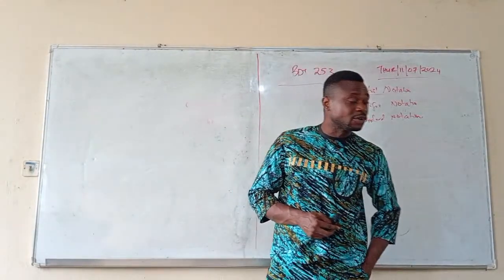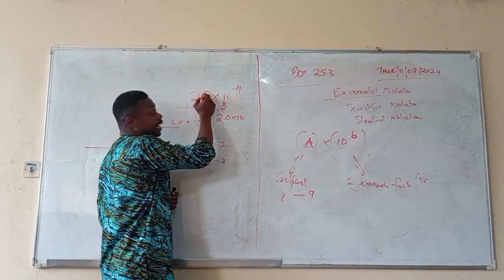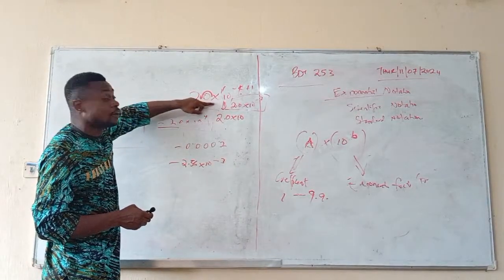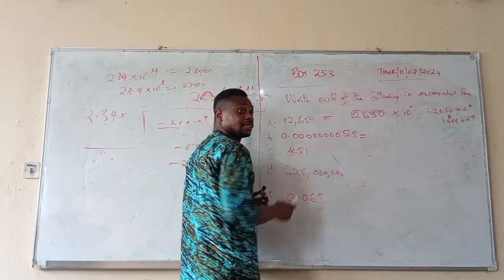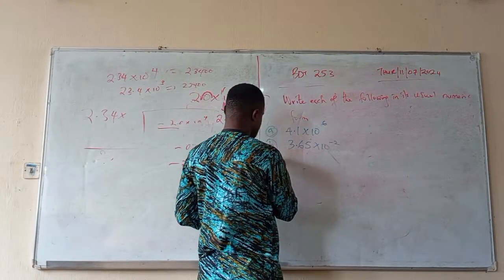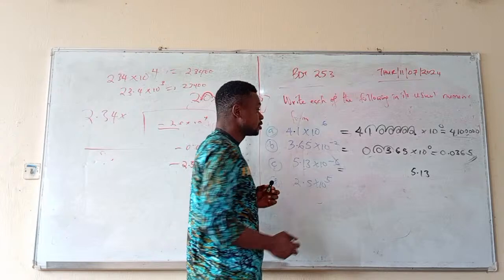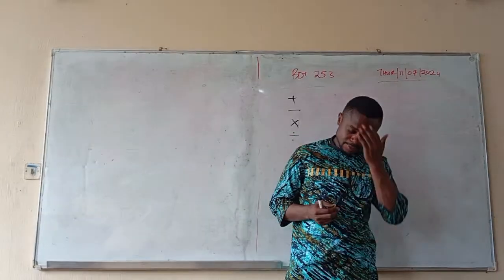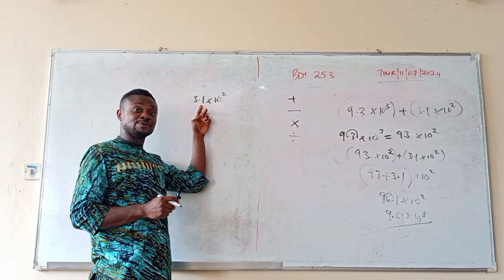(LIVE) ENUMERATION AND NOTATION - THUR/11/07/2024 || PHARMACEUTICAL CALCULATIONS